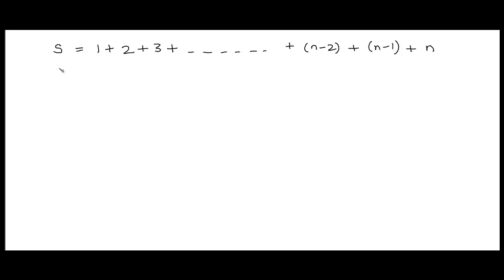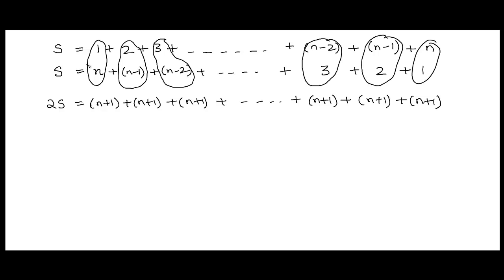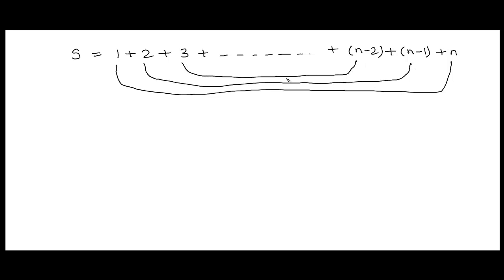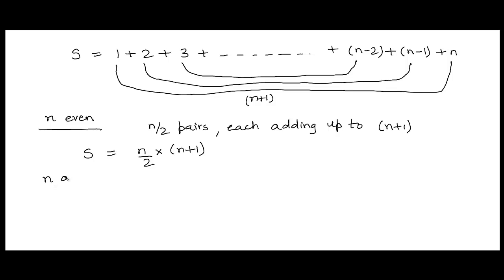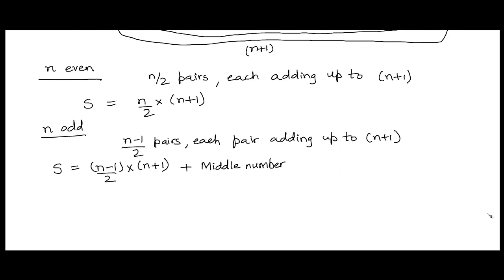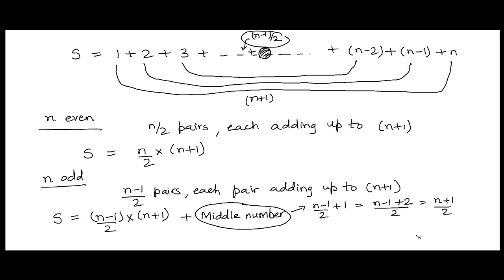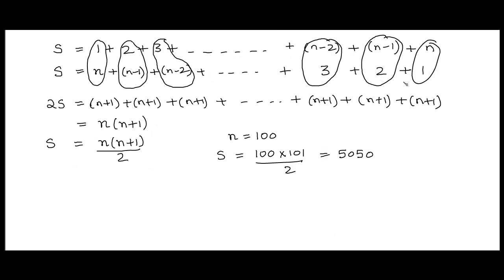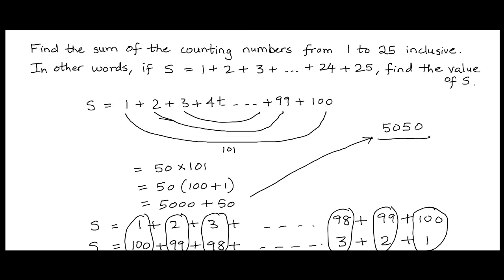Olympiad 1, Problem 3 (part 2)